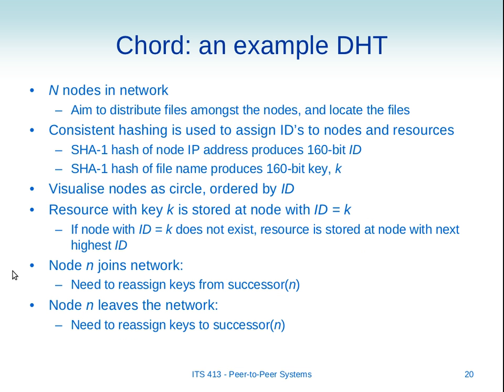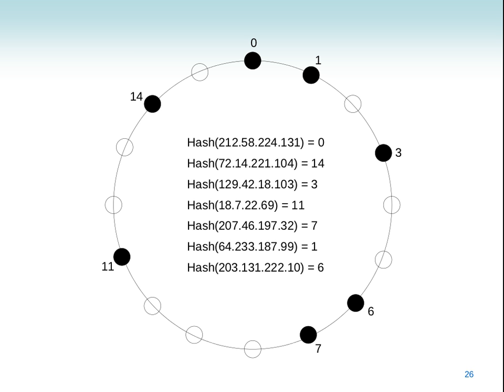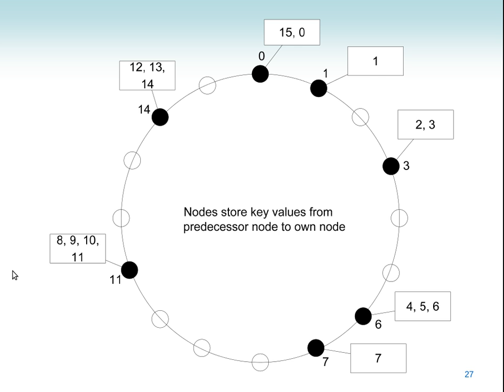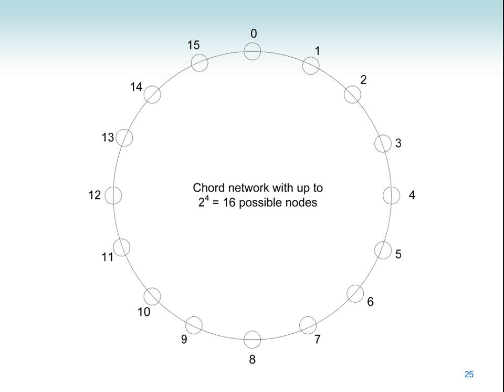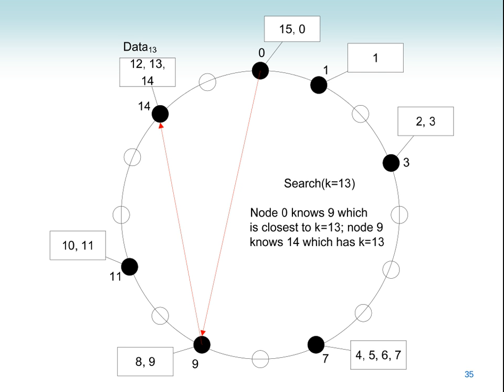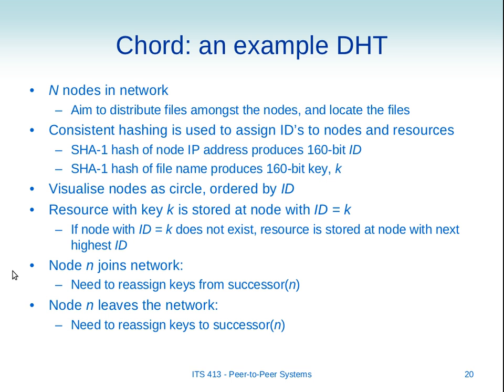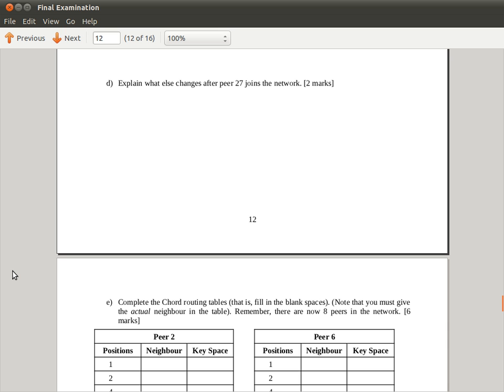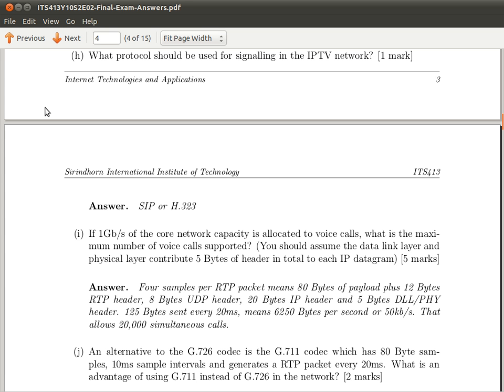ITS413, Lecture 21, 29 Mar 2012